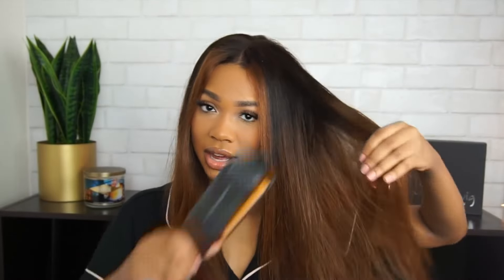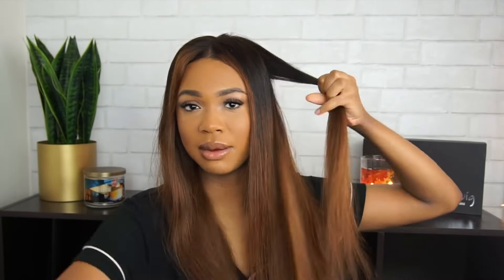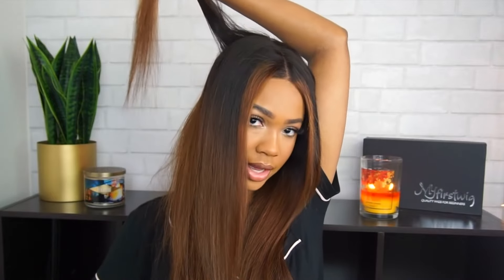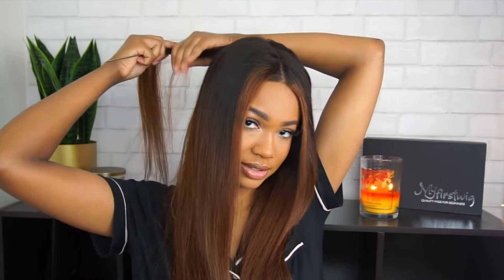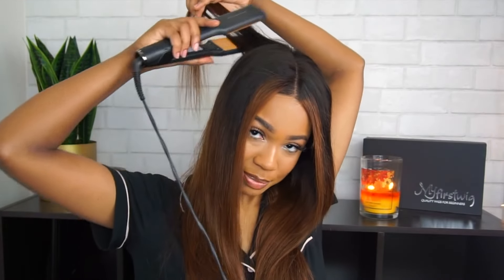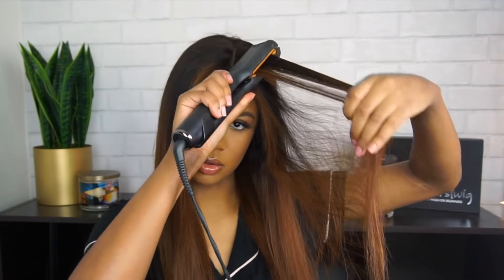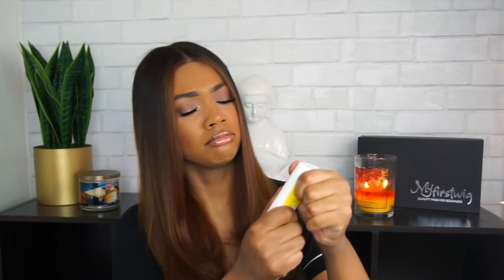This Hair Is A Vibe❗🔥How To Install & Style A Ombre Color Lace Front Wig🙌Ft Myfirstwig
𝐏𝐫𝐞-𝐞𝐯𝐞𝐫𝐲𝐭𝐡𝐢𝐧𝐠 𝐖𝐢𝐠 𝐋𝐚𝐮𝐧𝐜𝐡𝐞𝐝!
√ Pre-cut Lace, Pre-plucked & Pre-bleached
√ Invisible New Air Lace/ HD Swiss Lace

Wig: VIVIAN - Malaysian Human Hair Ombre Lace Front Wig - LFW017
Cap Construction: 13x6 Lace Front Wig
Hair Texture: Silky
Hair length: 20 inch